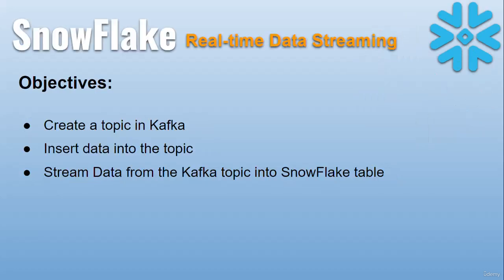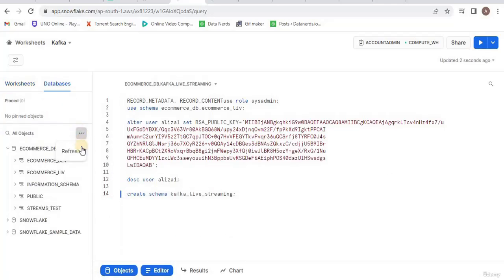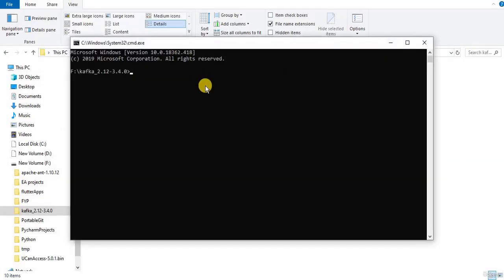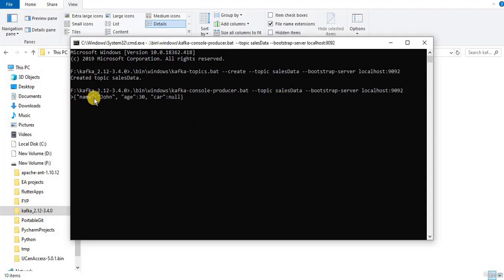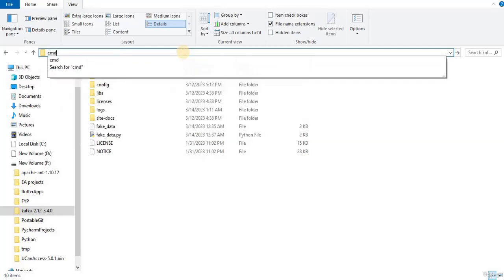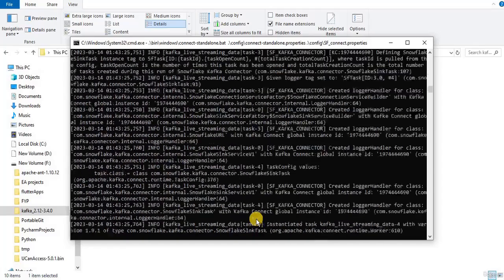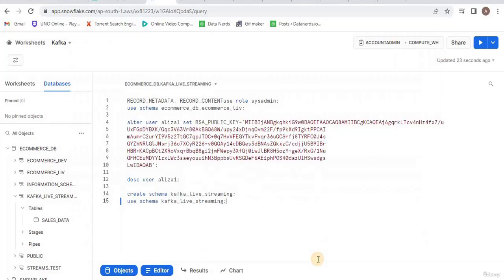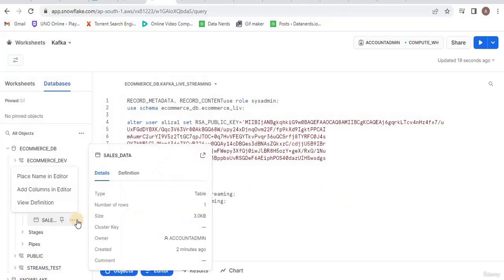23 ❄️ Realtime Data Streaming with Kafka: Step-by-Step Tutorial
❄️ **Realtime Data Streaming with Kafka: Step-by-Step Tutorial** 🌐
Learn how to build real-time data streaming pipelines using Apache Kafka. This comprehensive tutorial demonstrates how to set up Kafka, create topics, and stream data to efficiently handle high-volume, real-time data processing.

- What is real-time data streaming and why Kafka is ideal for it
- Setting up Kafka for real-time data streaming
- Creating and configuring Kafka topics for streaming
- Implementing producers and consumers to send and receive data
- Real-world use cases for Kafka in real-time analytics and event-driven architectures
- Best practices for optimizing Kafka for real-time data streaming

💡 By the end of this tutorial, you’ll have the skills to design and implement robust real-time streaming pipelines with Kafka.